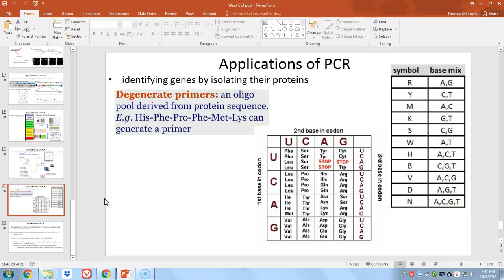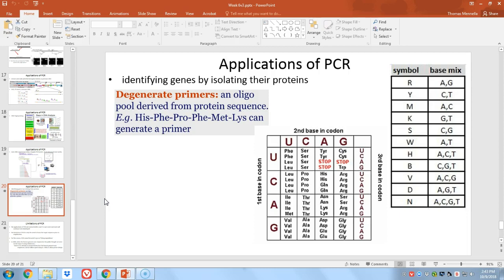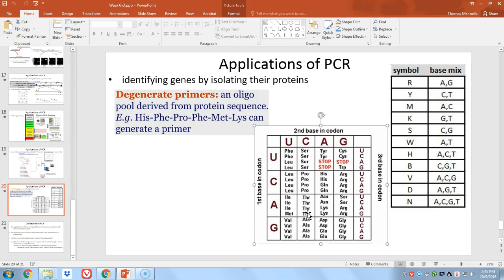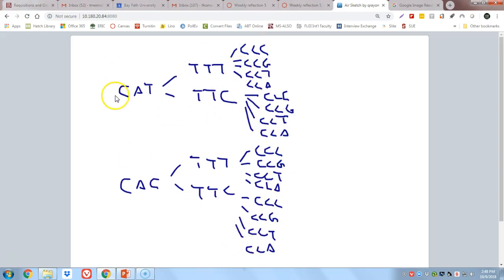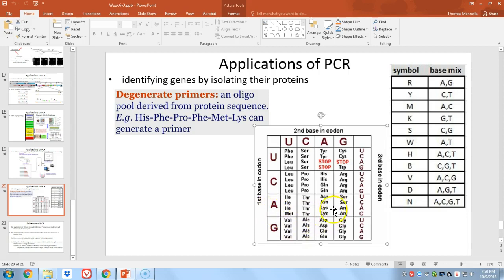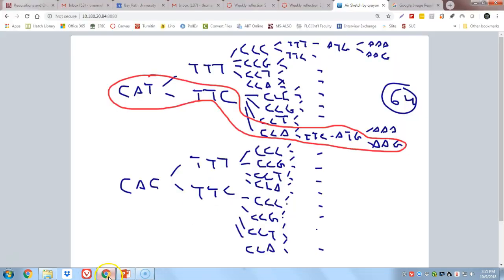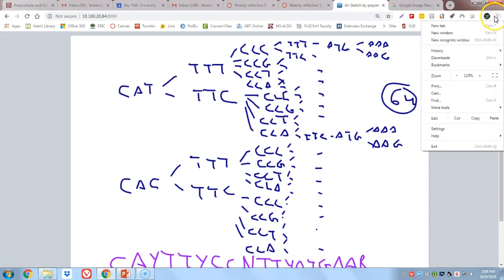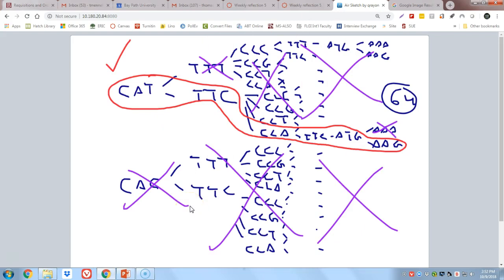Degenerate Primer Design